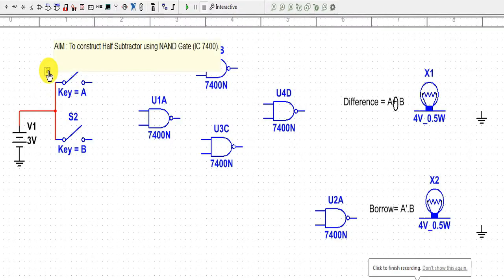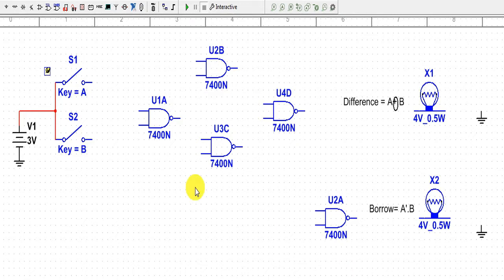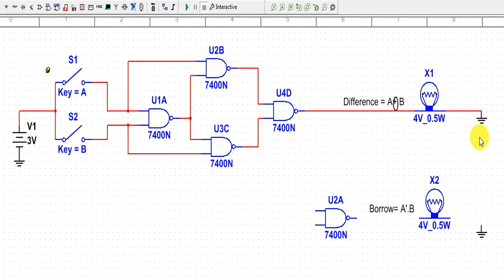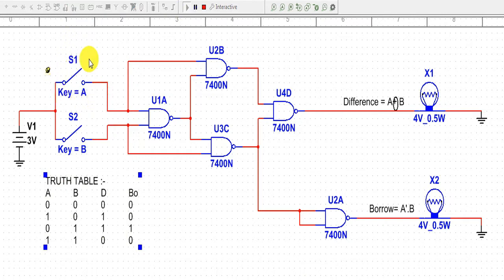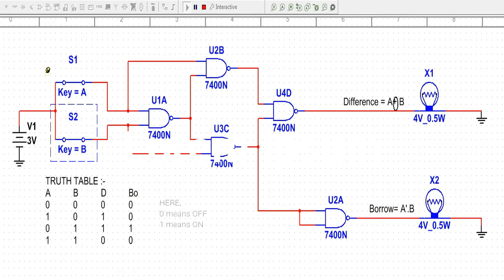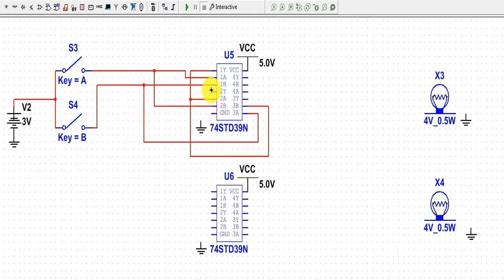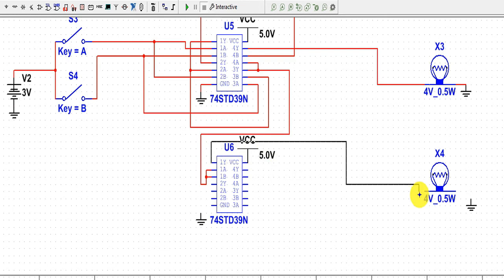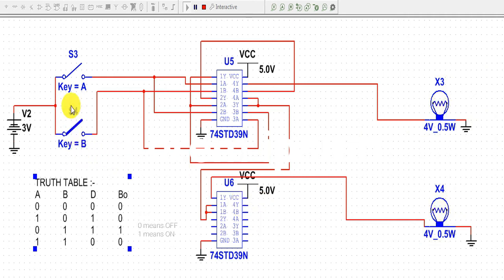Half Subtractor | Practical Setup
AIM : To study Half Subtractor using NAND Gate and IC-7400N.

APPARATUS REQUIRED :-
1. IC 7400N (02).
2. DC Power Supply .(5V)
3. LED bulb (02) .
4. Connecting Wires.

ALL EXPERIMENT PERFORMED ON MULTISIM (software).